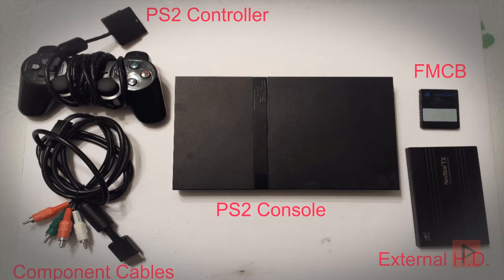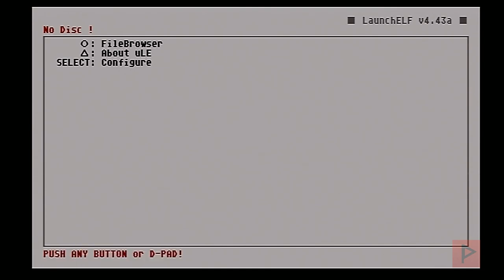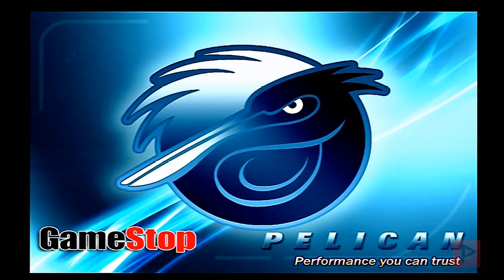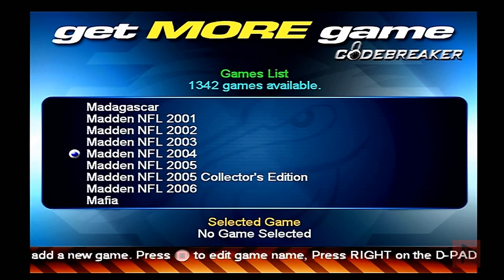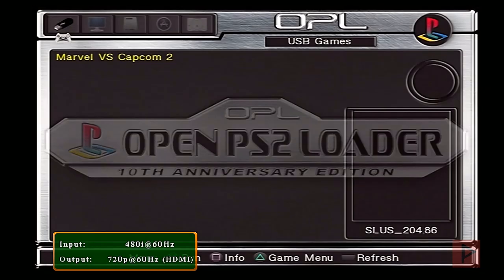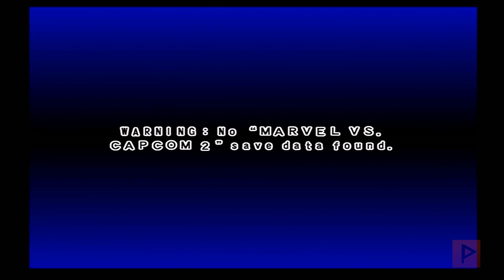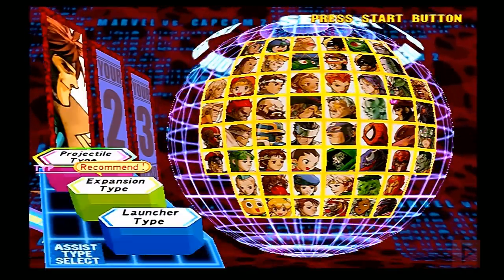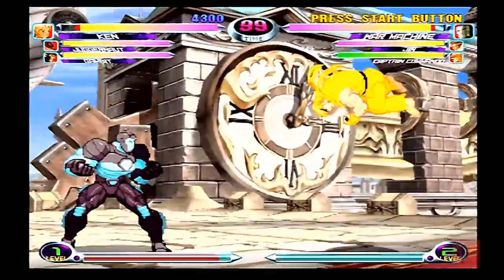Codebreaker, OPL, and USB Black Loading Screen Fix (2020)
In a previous video tutorial, I've demonstrated how to use Codebreaker 10 with OPL and USB to apply cheats to your USB games. Today's tutorial is similar, except this time we will address the black loading screen that many gamers have experienced and have lost sleep over.

The short answer: Remove your USB after your started codebreaker. Select your cheats, start game, plug the USB back in, and boot game via OPL.

See the video for further details, and enjoy!

April 5th update: I updated the .zip file to v1. The two file names inside the BOOT folder should be "CB_launch.elf" and "CODEBREAKER10.ELF". Yes, it is lowercase ".elf" for the CB_launch.  This way when codebreaker has finished executing, it should properly autoload OPL now.
You can put both files into the BOOT folder on your memory card if you have space, or just put the CB_launch.elf only into the memory card.

After you load codebreaker and start game, it will autoload OPL from memory card. Just make sure to remove the USB if you see black screen upon launching codebreaker.